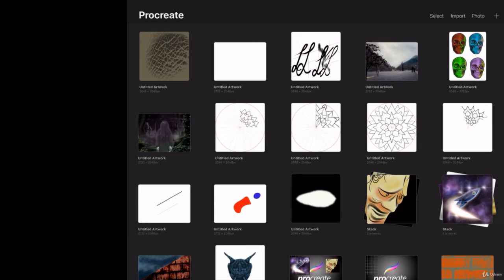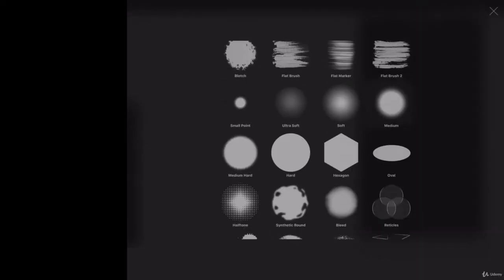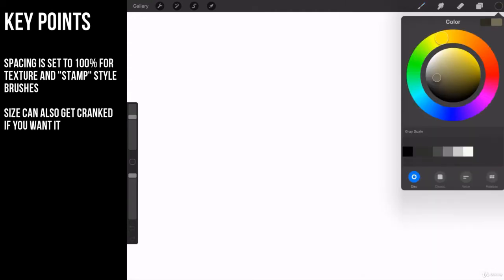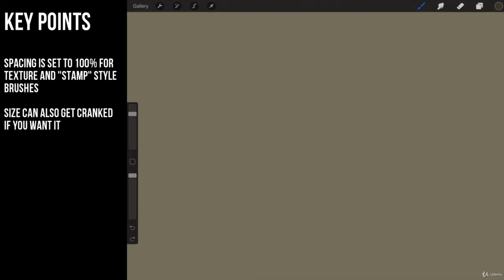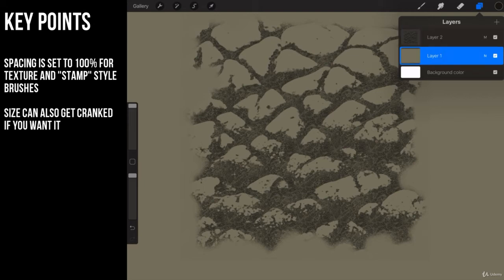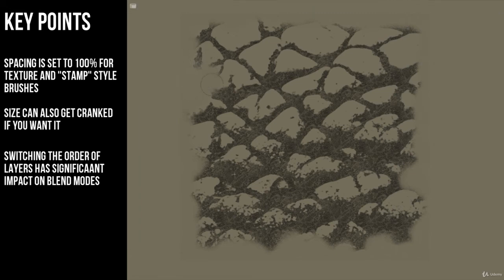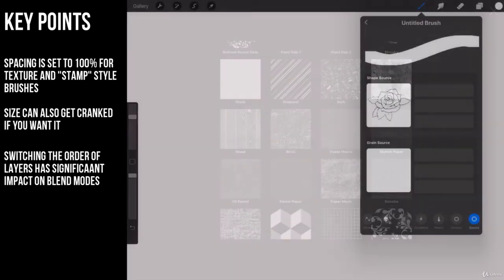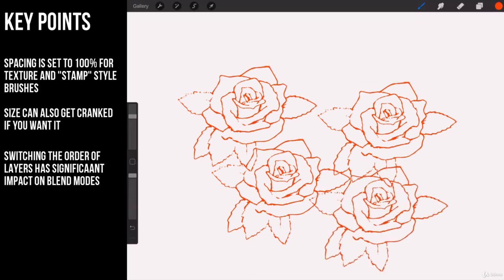Making texture brushes in Procreate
procreateit procreate procreatetutorial Want to learn how to use Procreate to draw on your iPad? New to Procreate or want to learn time-saving tips and tricks? In this video you’ll learn all the basics, tips, tricks, and everything you need to get you drawing as quickly as possible, without overwhelming you with information. Learn which hardware to get, the best size canvas to use, colors, layers, alpha lock and clipping masks, select and transform, drawing guides, adjustments, and more.

procreate ,
procreate drawing ,
procreate drawing tutorial ,
procreate art,